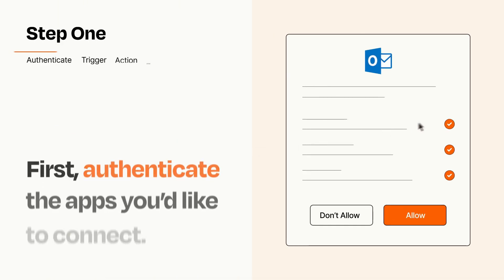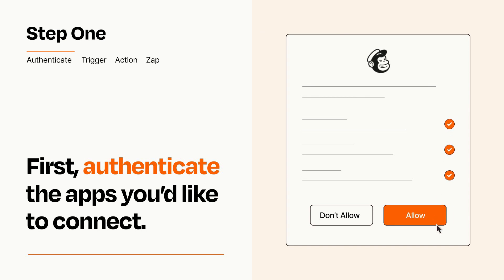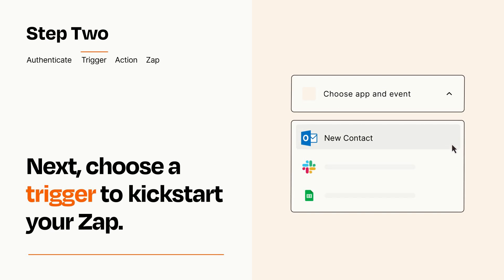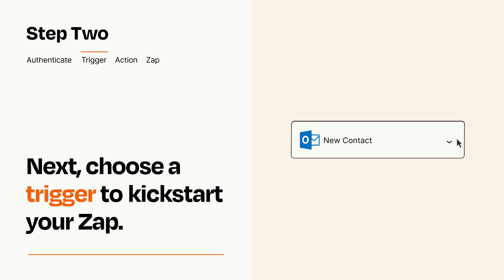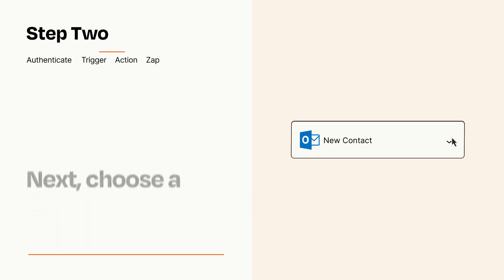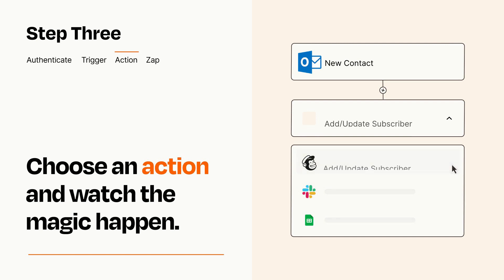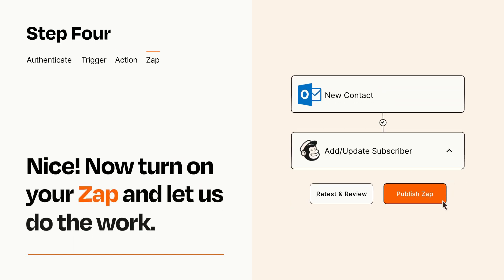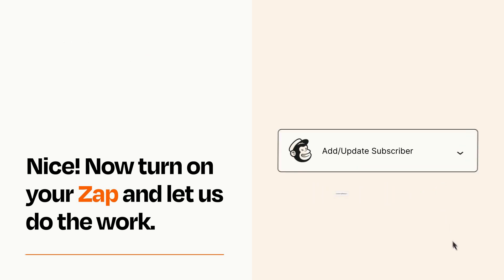How to connect Microsoft Outlook to Mailchimp - Easy Integration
So you want to connect Microsoft Outlook to Mailchimp? You can do it with Zapier!